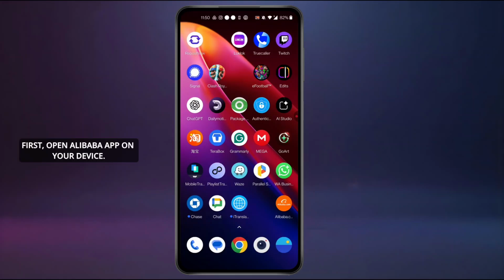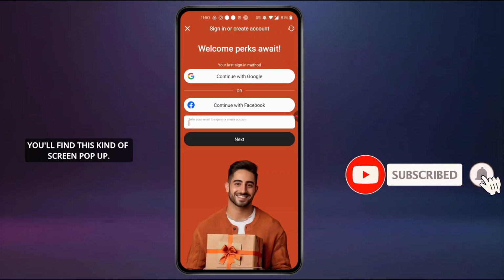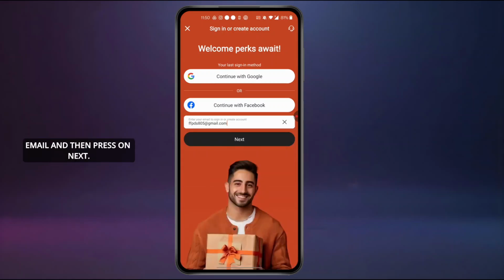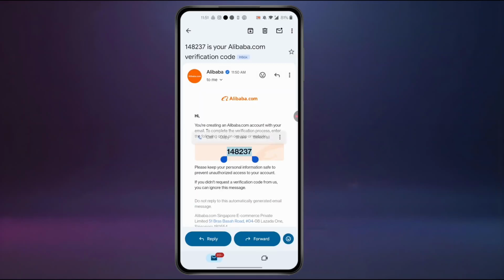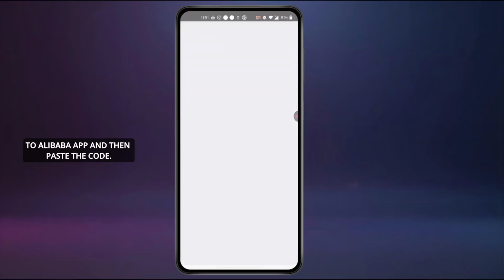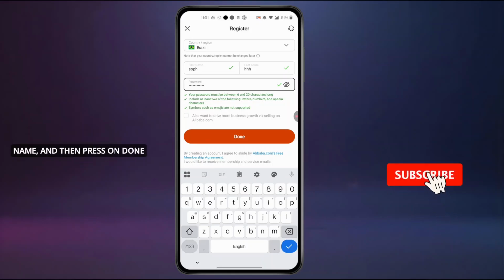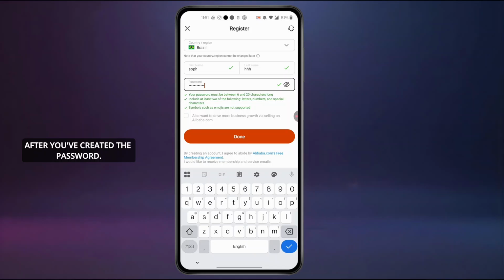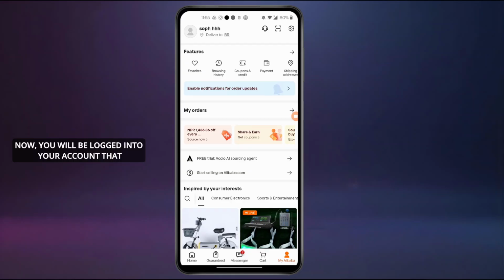How To Create Alibaba Account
Welcome to our step-by-step guide on How To Create Alibaba Account! If you want to start buying or selling on Alibaba, this video is for you. We’ll show you how to register for an Alibaba account, verify your email, set up your profile, and navigate the platform safely. These simple steps will help you get started with Alibaba quickly and securely.

In this video, we will show:
How to create an Alibaba account
How to register on Alibaba step by step
How to verify your email for Alibaba
How to set up your Alibaba profile
Tips for using Alibaba safely and efficiently
How to fix common issues when creating an Alibaba account